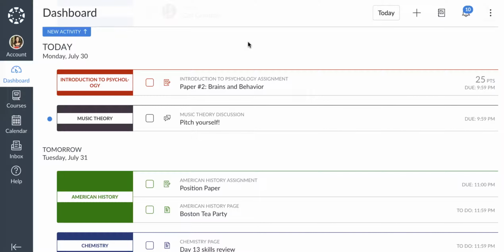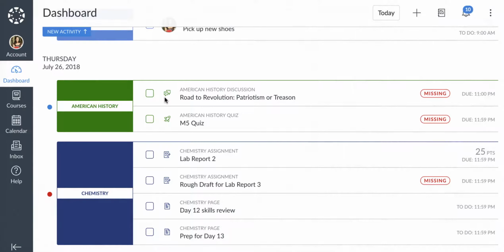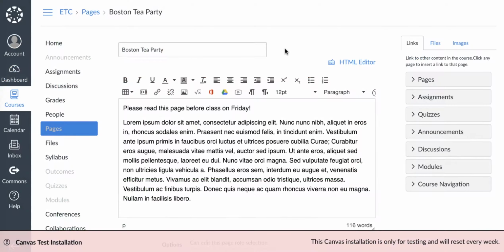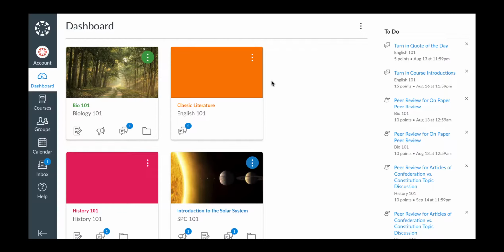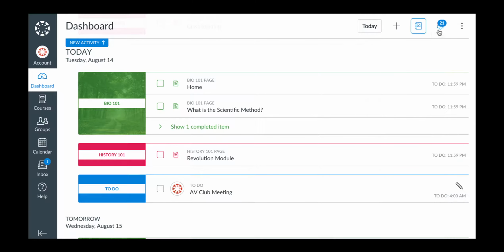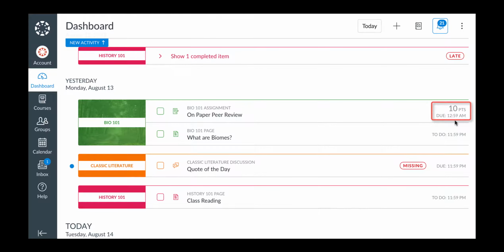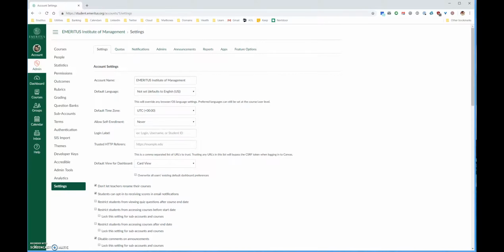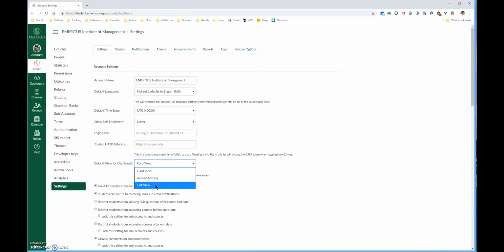Canvas New Student Dashboard Tutorial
Canvas' new student dashboard as a list view.